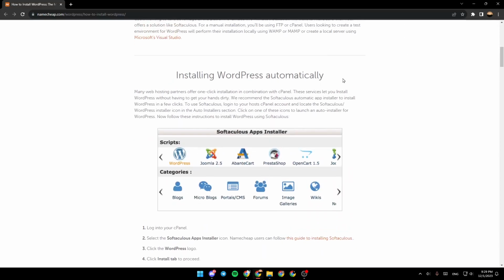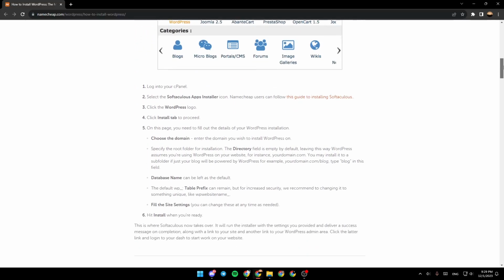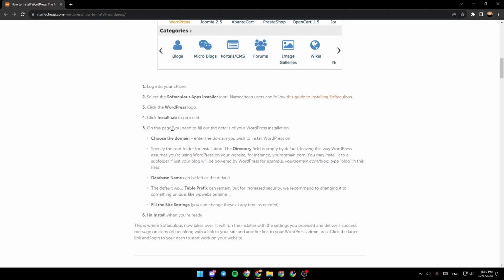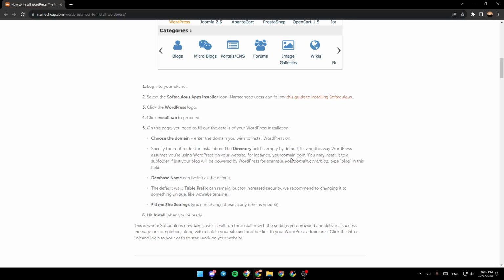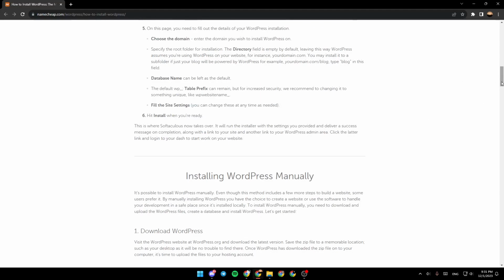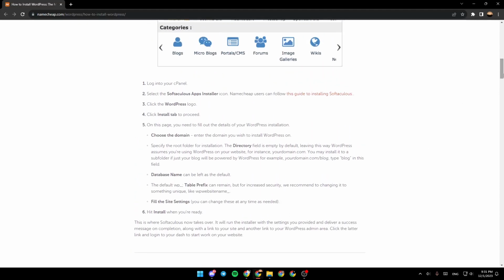How To Install WordPress In Namecheap cPanel Tutorial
Today we talk about install wordpress in namecheap cpanel,namecheap hosting,install wordpress,how to install wordpress on namecheap,namecheap wordpress tutorial,namecheap cpanel